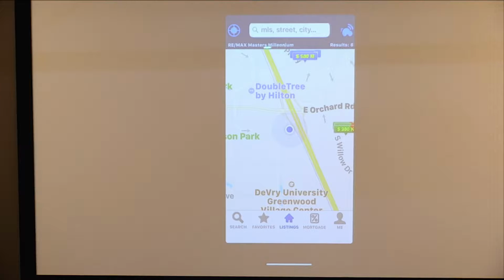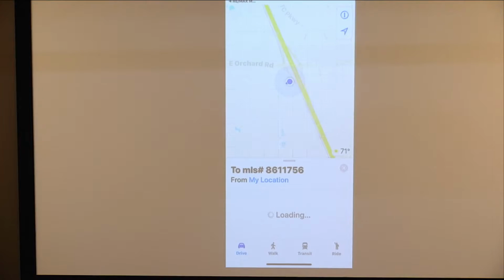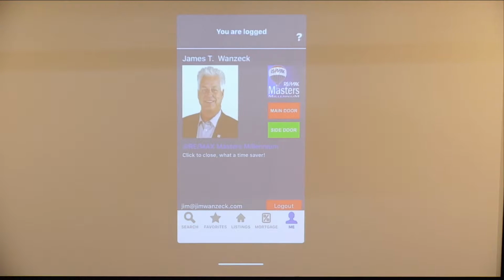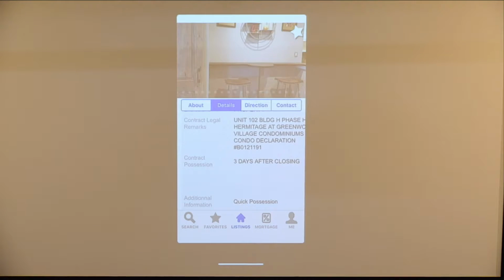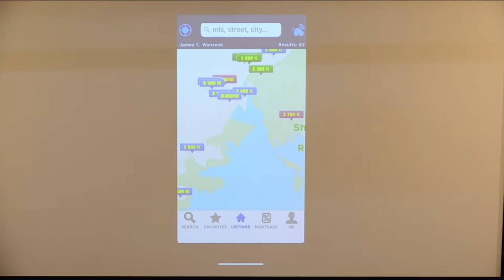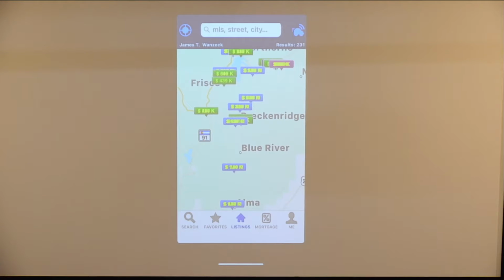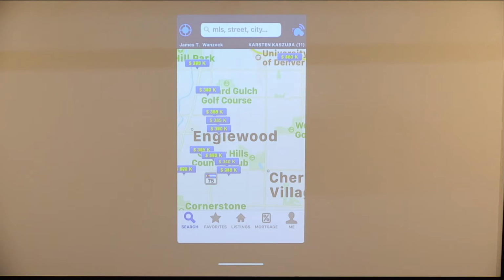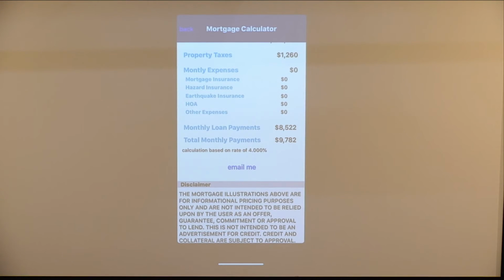RE/MAX Masters Millennium Live Stream